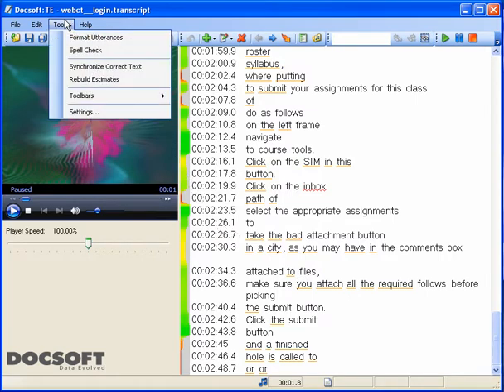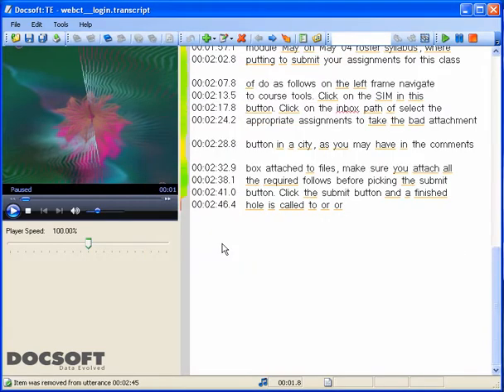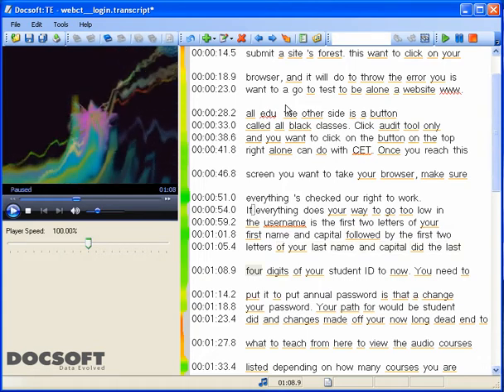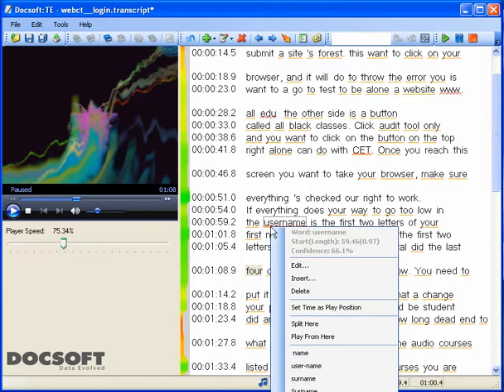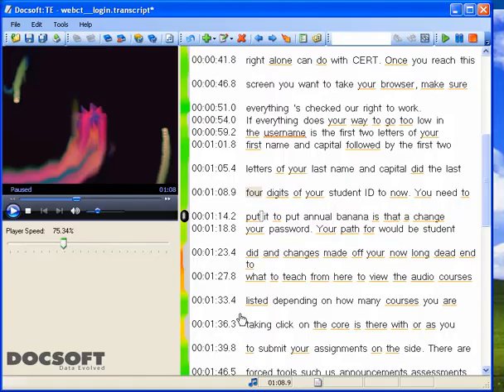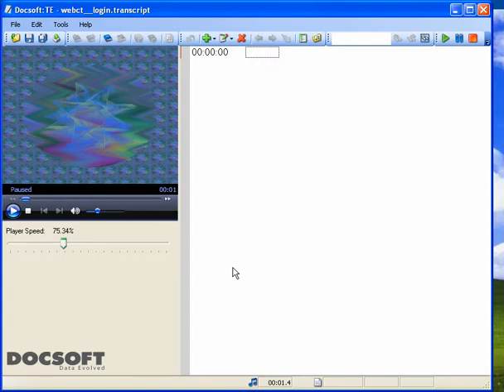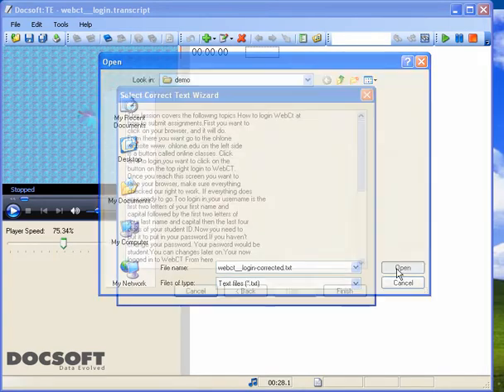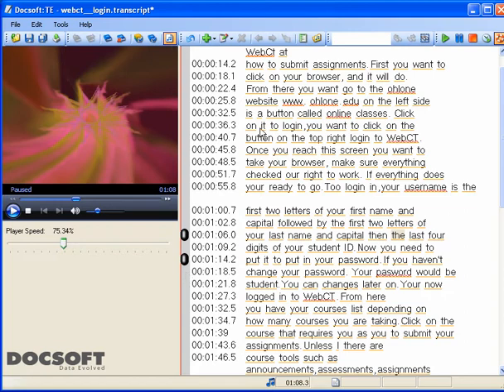Transcript Editor Demo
Shows how to use Docsoft Transcript Editor